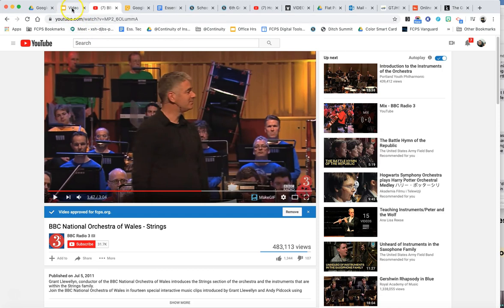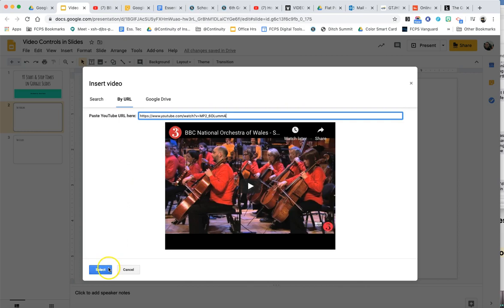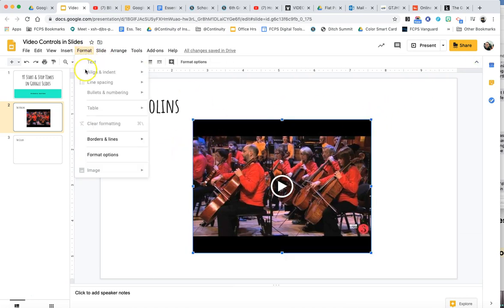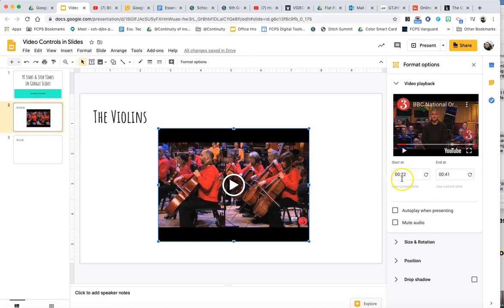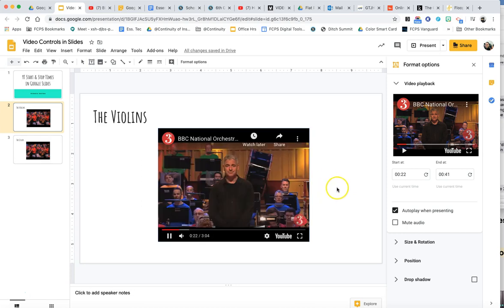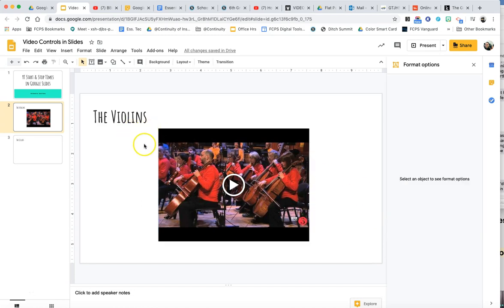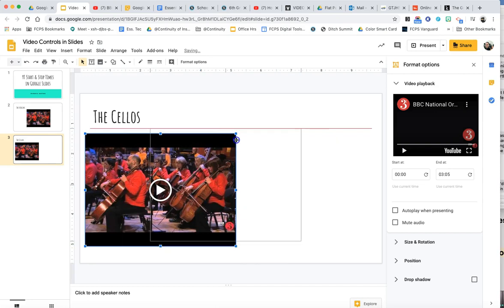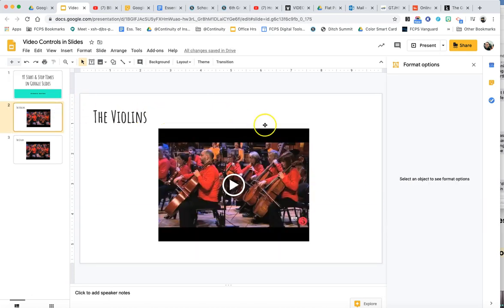Setting YouTube Start and Stop Time in Google Slides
Google Slides allows you to set the start and stop time for videos.  This 6 minute screencast walks you through how to do that.  It's great if you wan to use multiple segments from a longer video.  Just repeat the process for each segment.